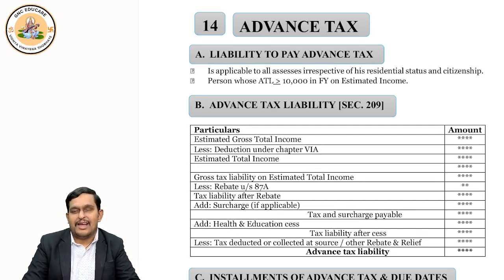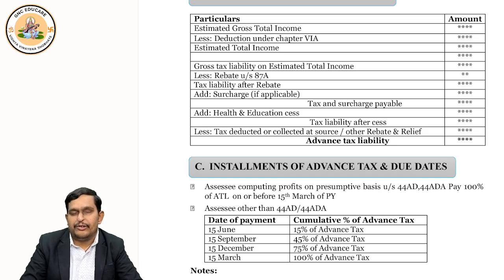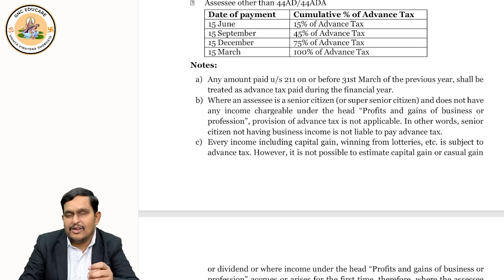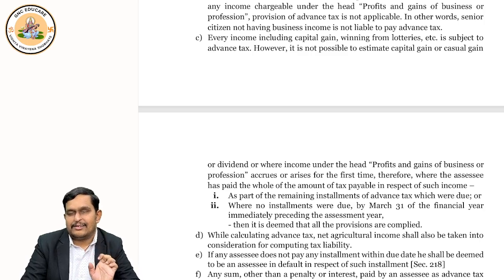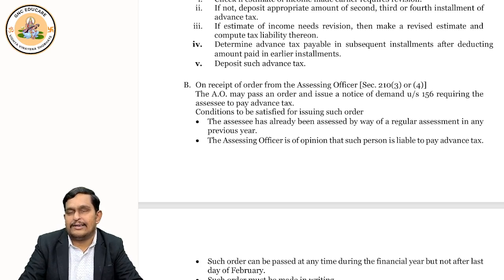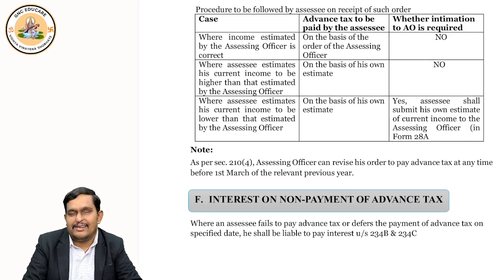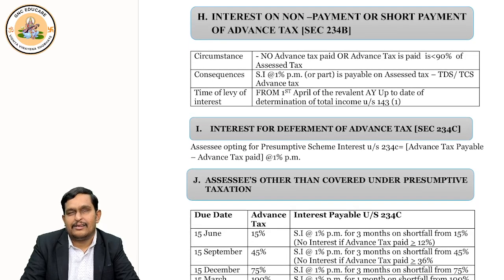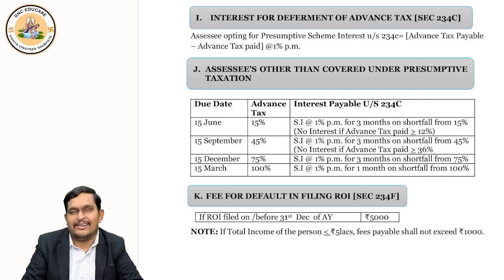ADVANCE TAX LECTURE IN ENGLISH